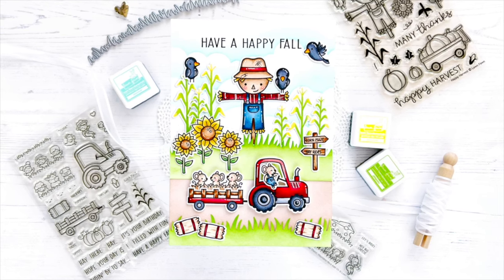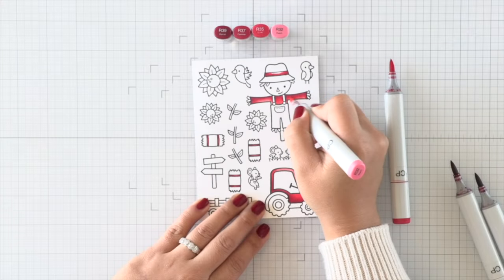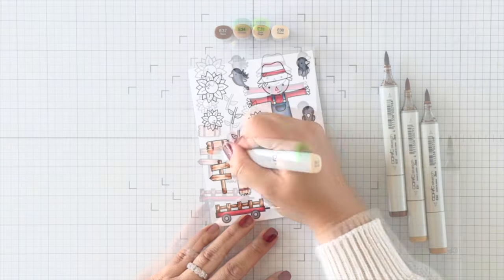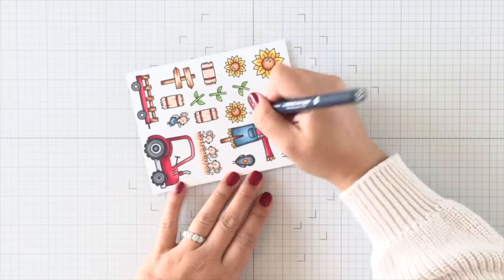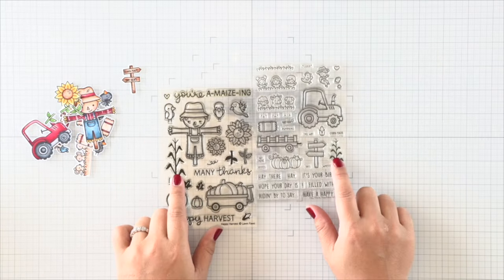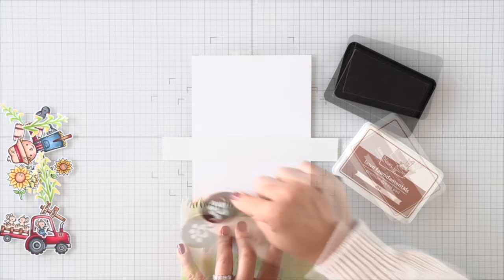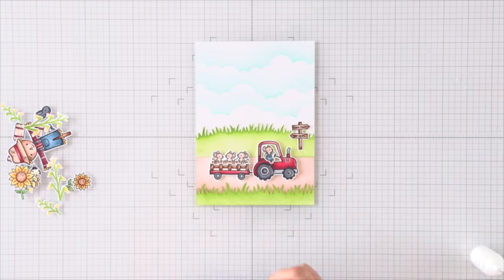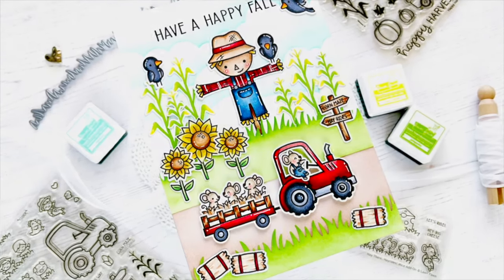Autumn scene card with Caly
to see our products, more ideas and inspiration! In this video, Lawn Fawn Design Team member Caly shows us how to create an adorable Autumn scene on a 5x7 card using Hay There Hayrides, Hay There Hayrides Mice Add-On and Happy Harvest!

• hay there, hayrides!

• hay there, hayrides! lawn cuts

• hay there, hayrides! mice add-on lawn cuts

• 80 lb. cardstock - white